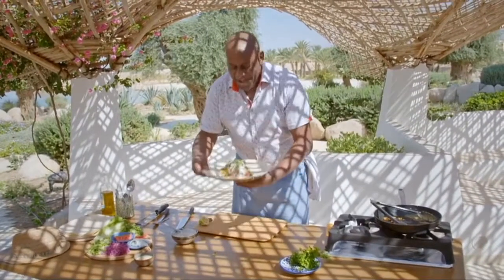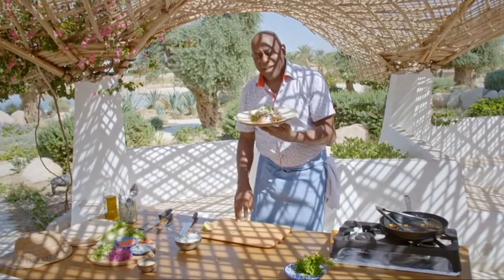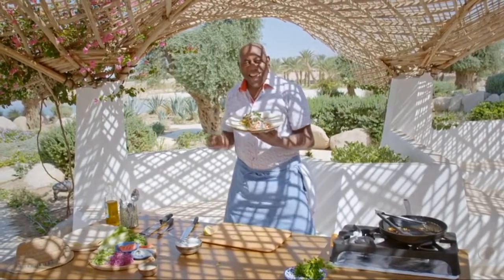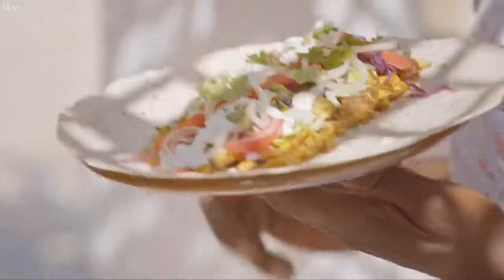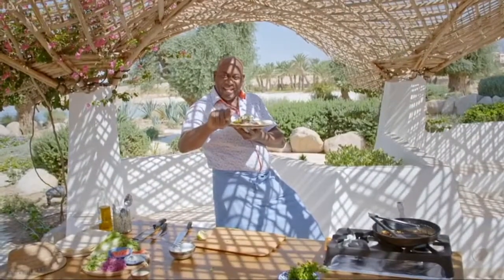How do you make chicken shawarma? Ainsley Harriot shows you how